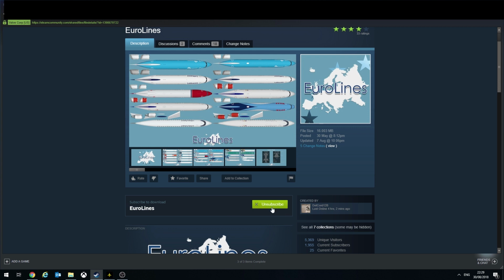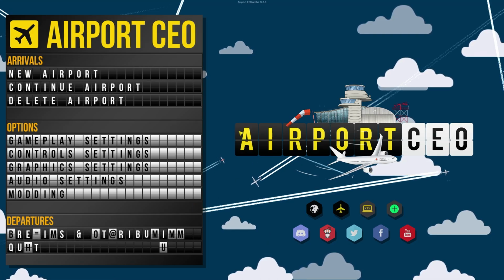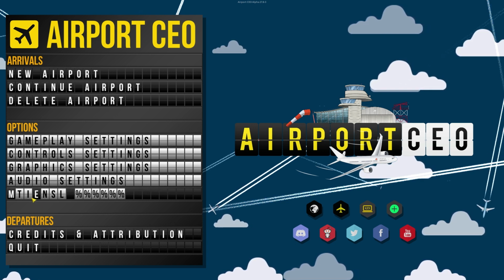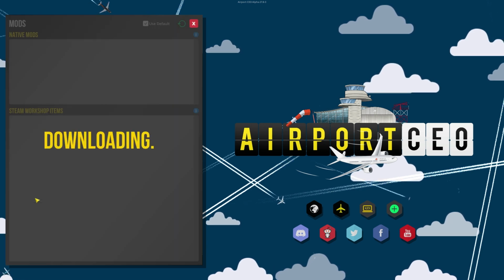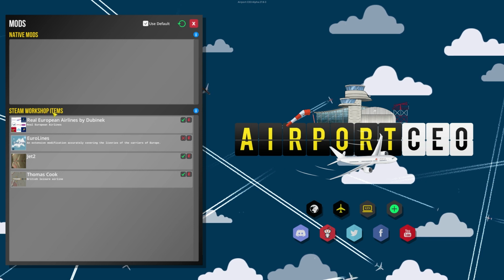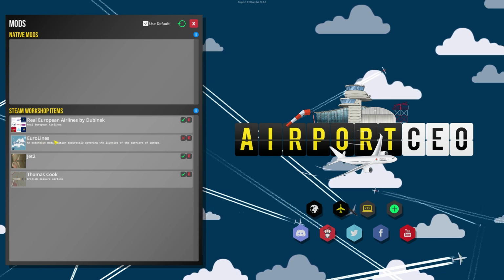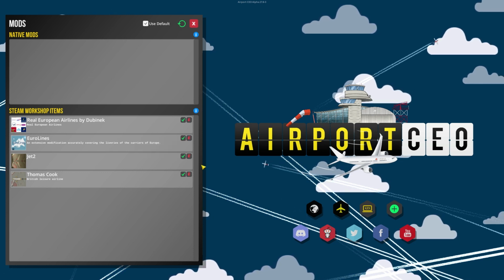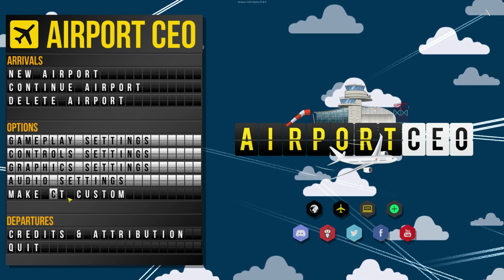AirportCEO Installing Mods From Steam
Quick video on how to install mods for Airport CEO from Steam.

Information on AirportCEO